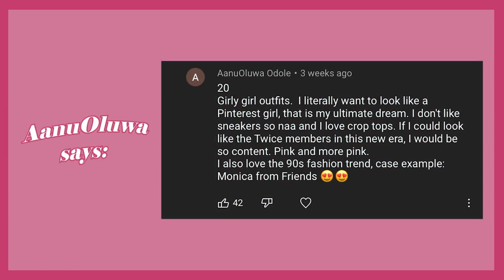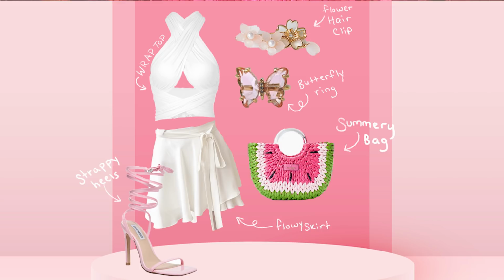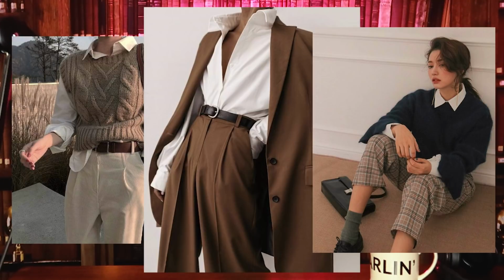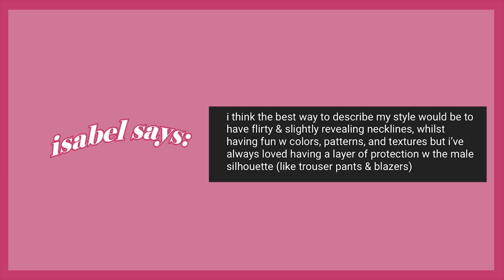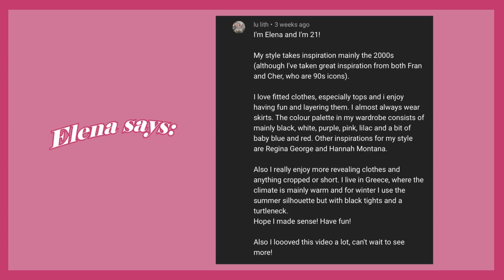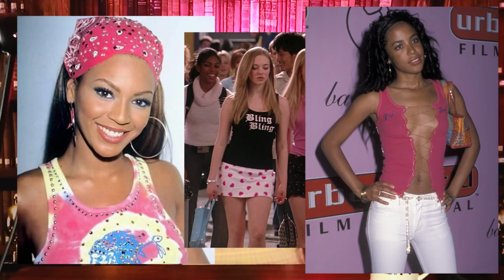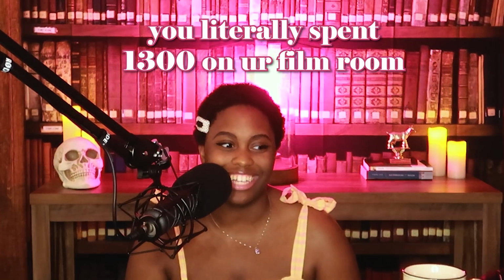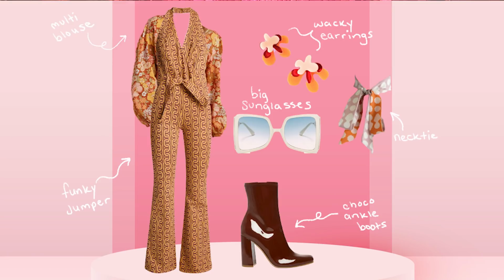watch this video if you have nothing to wear